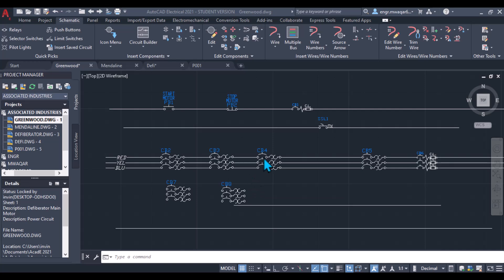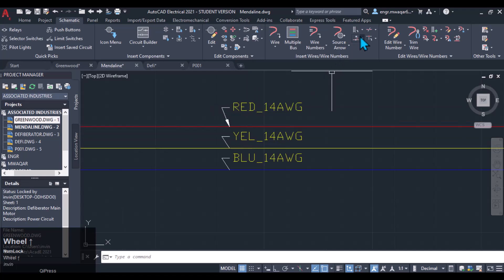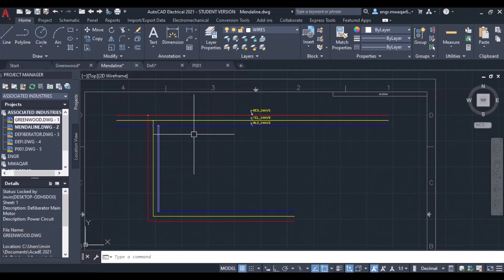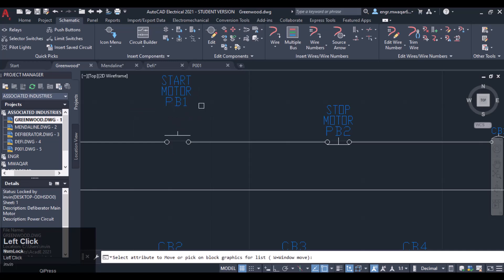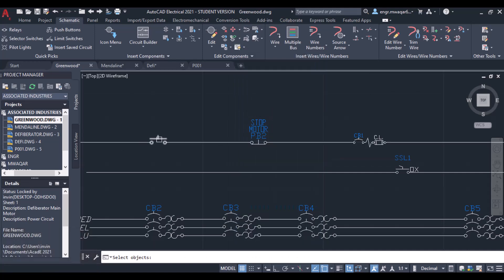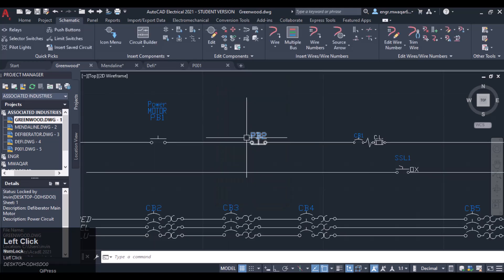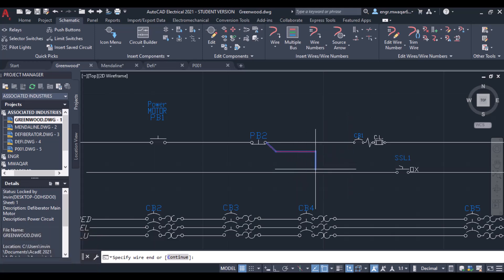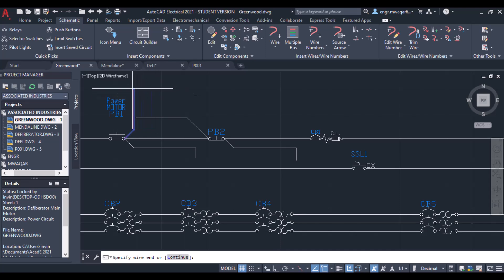AutoCAD Electrical 6.1e: Customizing Components and its Attributes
In this lecture, we will learn about handling Multi-Color wires and wires attributes. We will also learn how to insert multiple wires from pins of a single component.